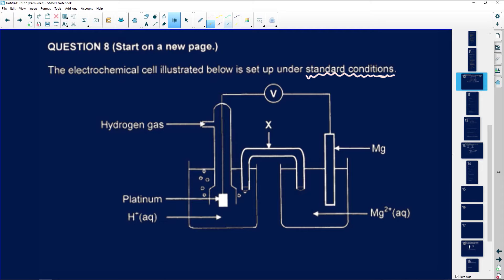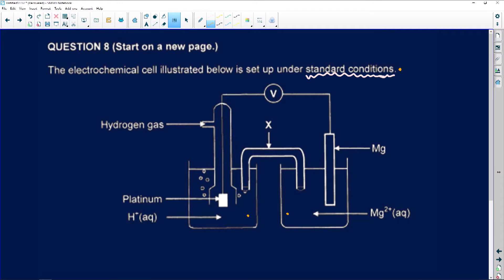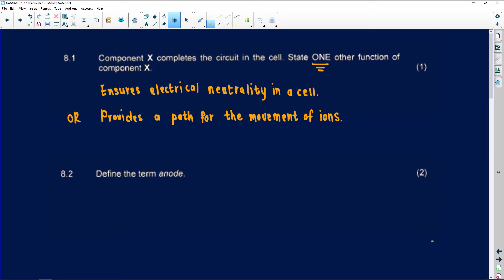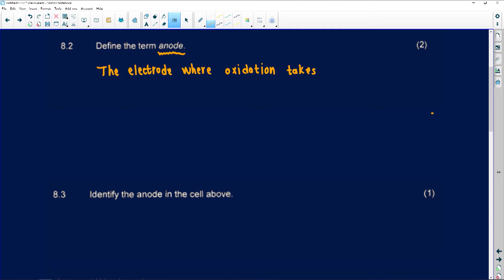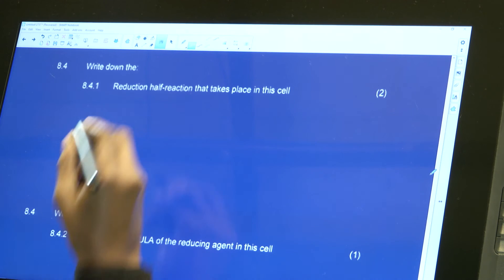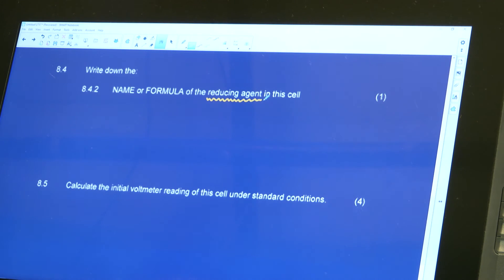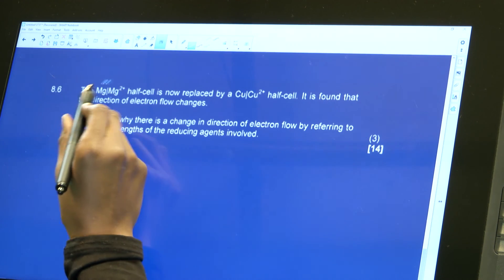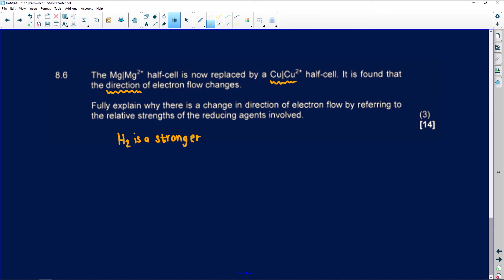2020 - Physical Science (Paper 2): Question 8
In this question our teacher reviews Electrochemistry: identifies the unknown component, defines the term anode, identifies the anode and writes the reduction half-reaction from Paper 2, November 2020.